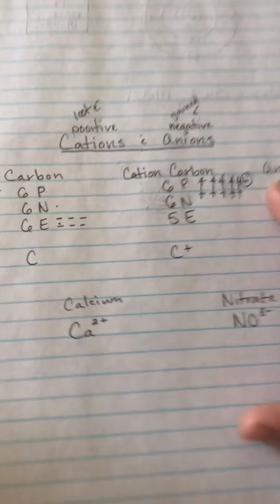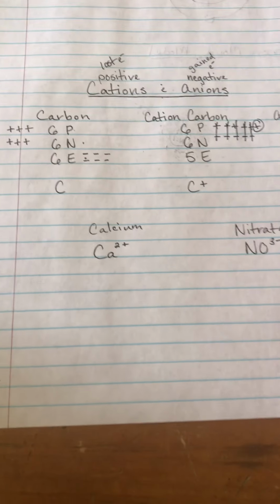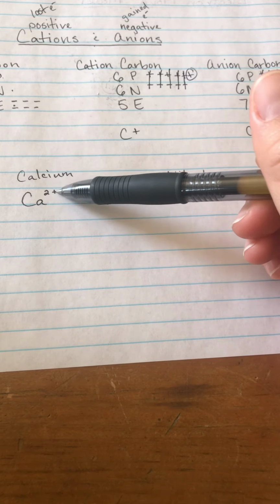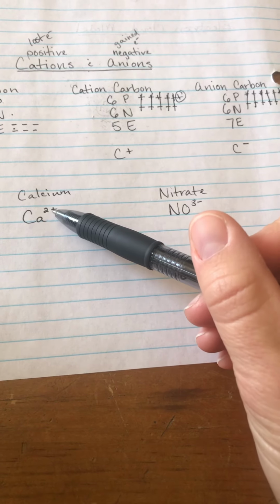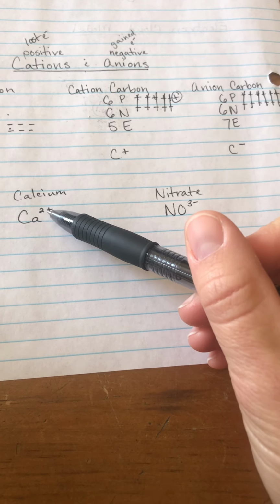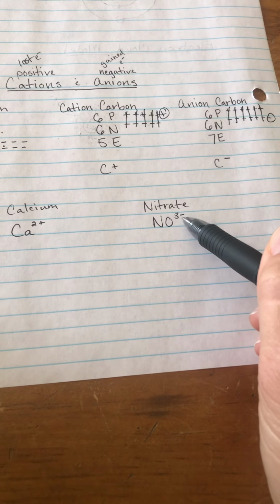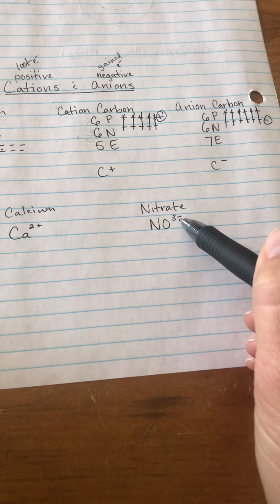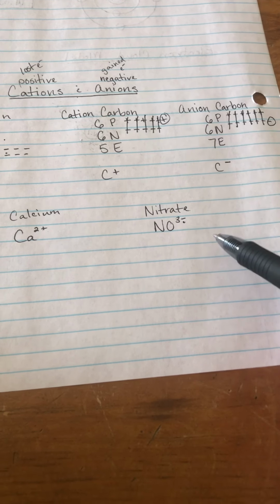Cations and anions